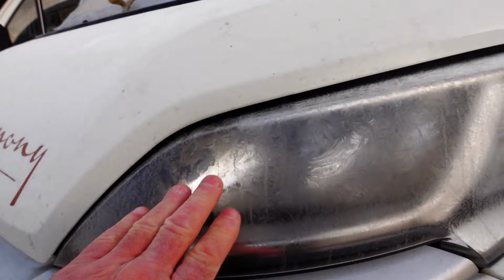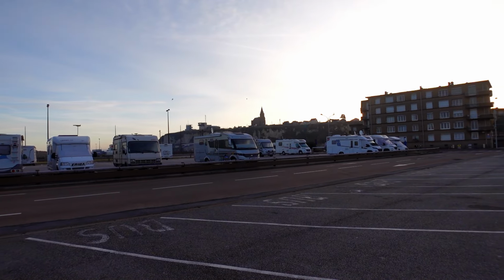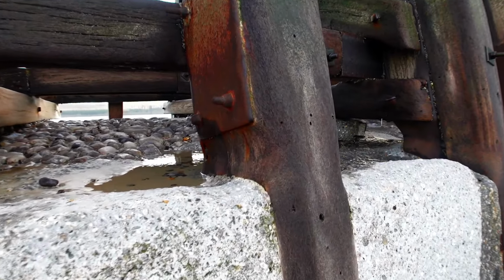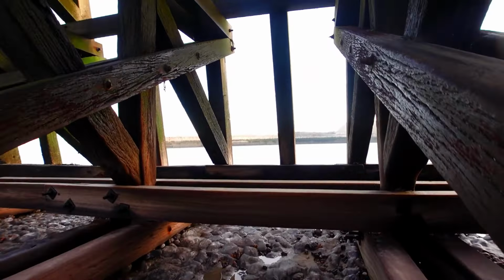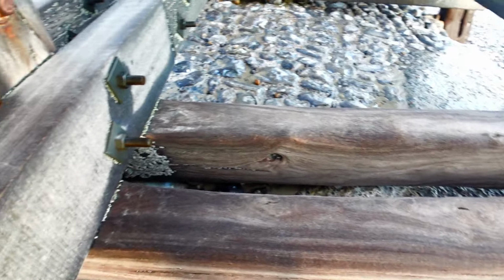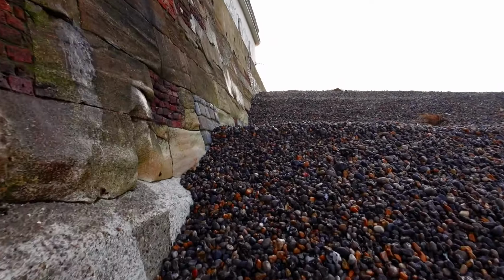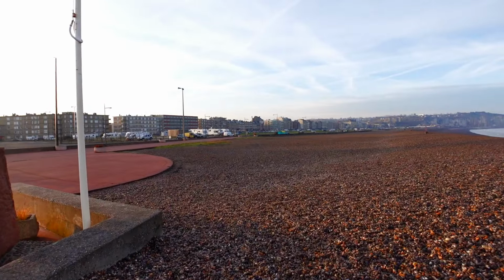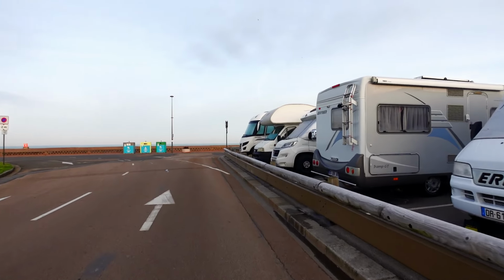DIEPPE FRANCE Motorhome Adventures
Waking up in Dieppe France.
Film Shot: 27th January 2024

Video Promo your Motorhome, Camping site, Products, Accessories Gadgets Locations, Events, Restaurants ,Pubs etc

🔔Don’t miss our latest video uploads